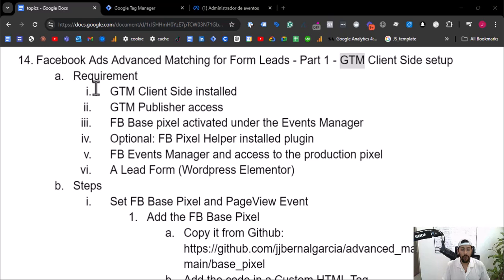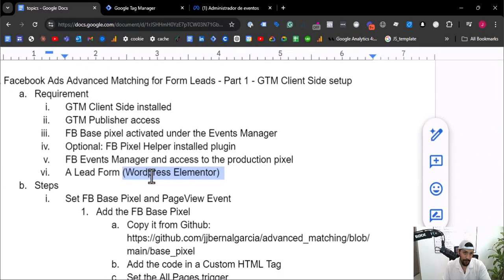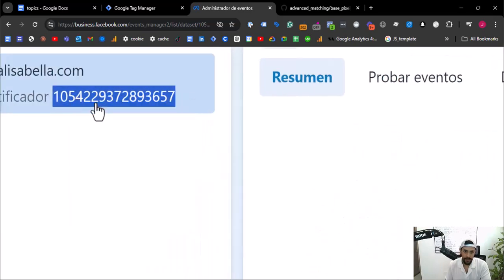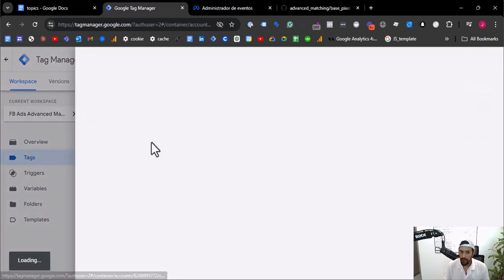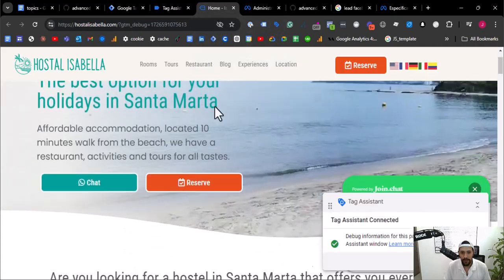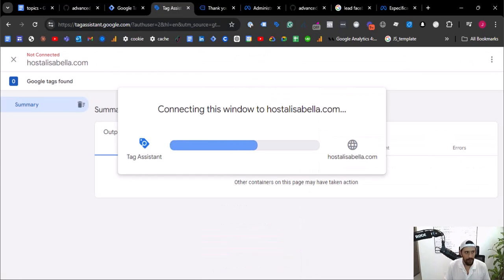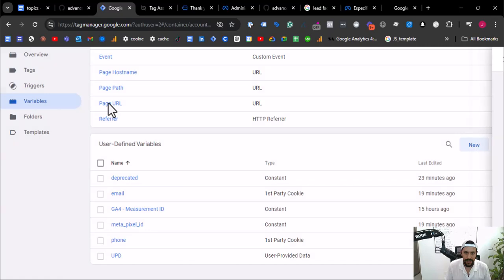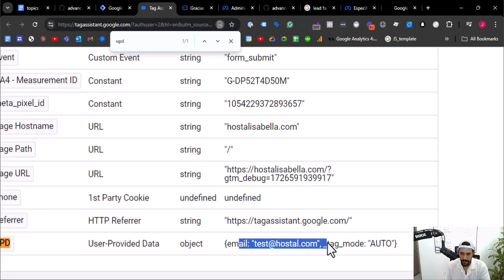Facebook Ads Advanced Matching for Form Leads Part 1.1. GTM Client Side setup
a. Requirement
    i. GTM Client Side installed
    ii. GTM Publisher access
    iii. FB Base pixel activated under the Events Manager
    iv. Optional: FB Pixel Helper installed plugin
    v. FB Events Manager and access to the production pixel
    vi. A Lead Form (Wordpress Elementor)

b. Steps
    i. Set FB Base Pixel and PageView Event
        1. Add the FB Base Pixel
            a. Copy it from Github:
            b. Add the code in a Custom HTML Tag
            c. Set the All Pages trigger

    ii. Add FB Lead Event
        1. Copy it from Github:
        2. Add the code in a Custom HTML Tag
        3. Test the form and determine what is the best trigger

    iii. Setup an Advanced Matching
        1. Create a User-Provided data variable and set automatic collection
        2. Custom HTML User-provided First Party Session Cookie - Tag
            a. Copy the code from Github:
        3. Create the GTM First party Variable Email from the Session Cookie
        4. Create the GTM First party Variable Phone from the Session Cookie

    iv. Audit + Debugging
        1. Go to FB Events Manager and activate the test for client-side events
        2. Activate GTM Client side Tag Assistant
        3. Test the conversions
        4. Identify the PageView, Lead, and Advanced Matching setup